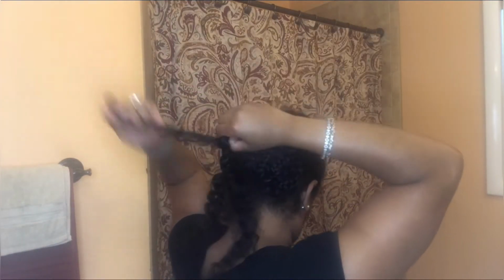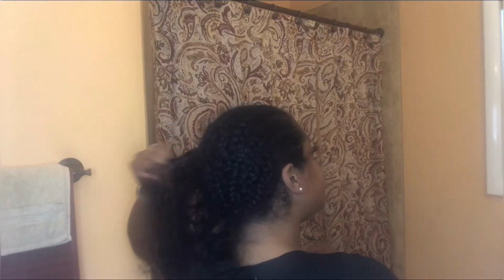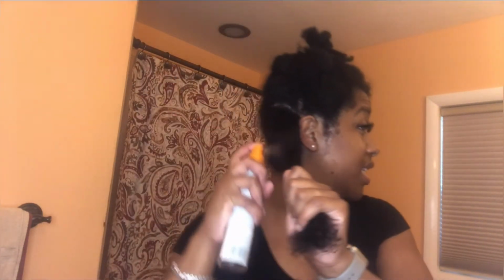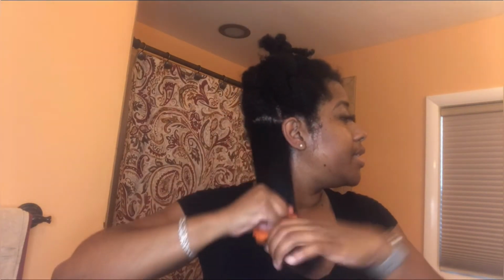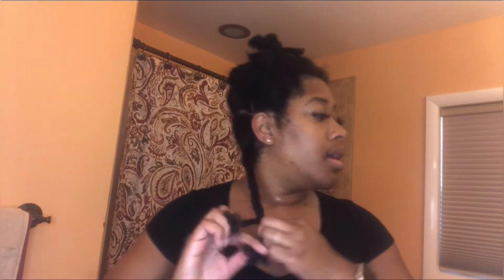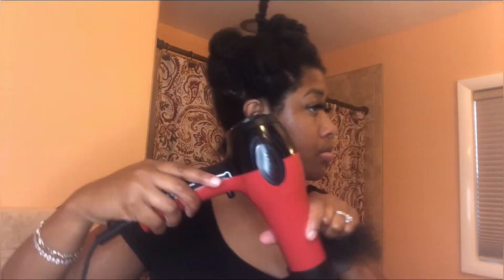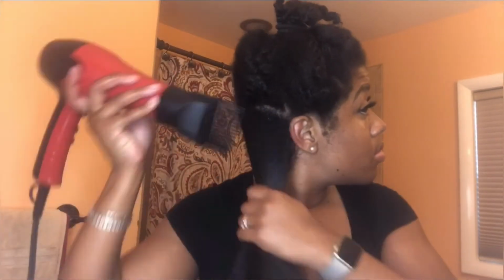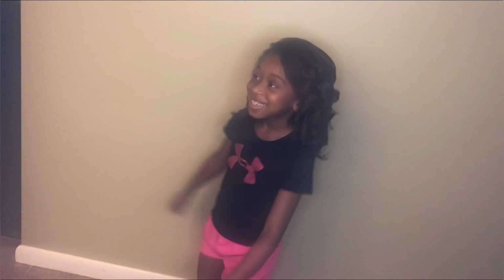Straightening My Hair After 7 MONTHS! lengthcheck ✨ |Toni Tone Toni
Hey lovelies, in this video I decided to straighten my hair after 7 months of protective and natural hair styling.

Products Used
Oil: Hollywood Beauty Tea Tree Oil
Leave-in: Cantu Shea Butter Leave-In Conditioning Repair Cream
Conditioning Hair Dressing: Sulfur 8 Medicated Formula Anti-Dandruff Hair and Scalp Conditioner
Heat Protectants: Cantu Thermal Shield Heat Protectant & Silk Elements Mega Silk Olive Glossing Polish